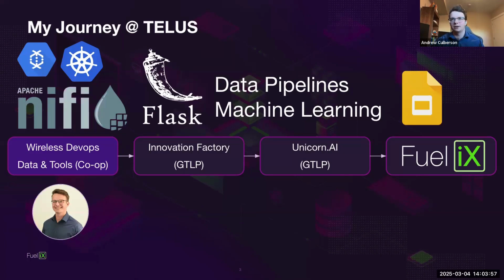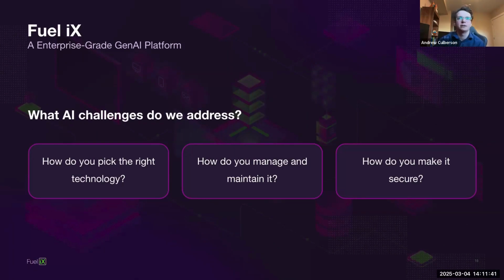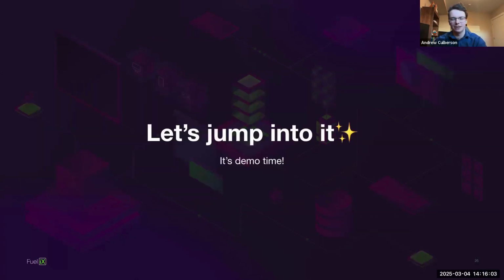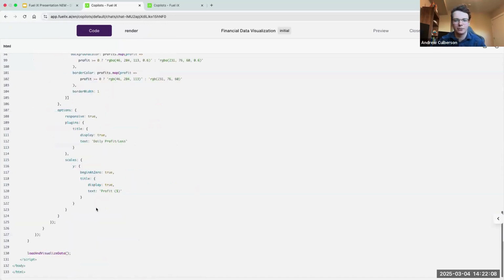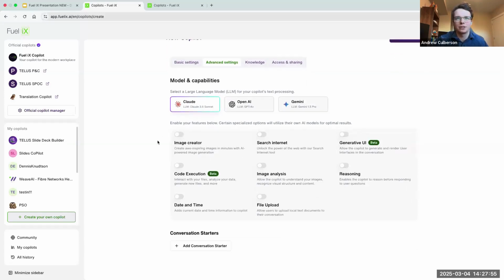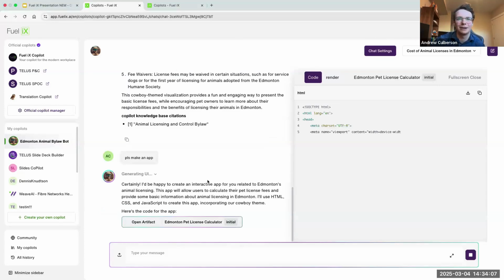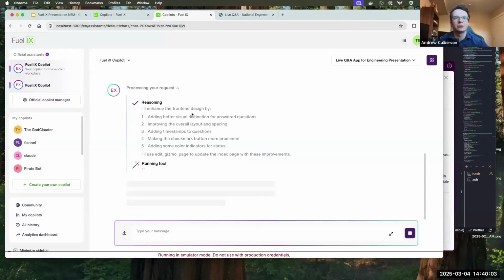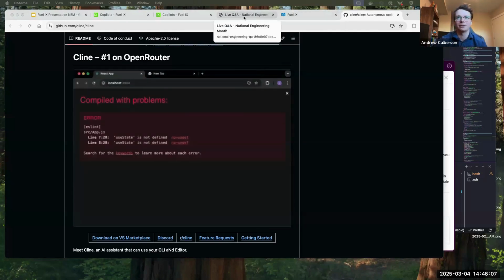NEM 2025 - Fuel iX – TELUS Digital’s Enterprise GenAI SaaS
(March 4, 2025) Fuel iX is TELUS Digital’s new enterprise generative AI platform for focus, flow and joy. This presentation will introduce you to the core components of Fuel iX, showcase leading edge Generative AI features, and demonstrate how you can leverage Fuel iX to improve your day-to-day work processes.